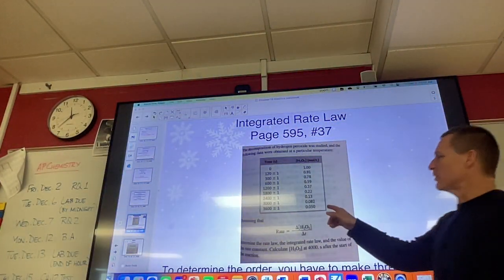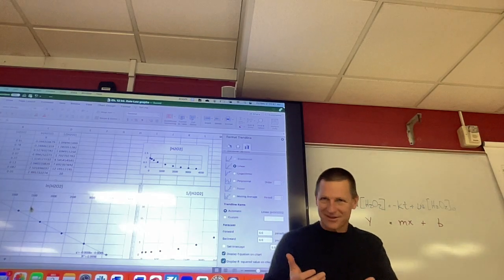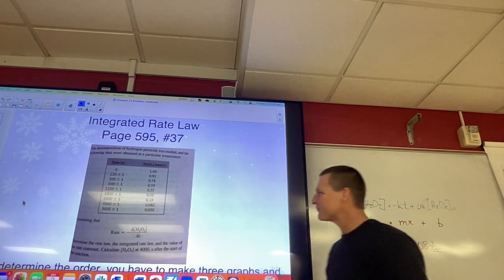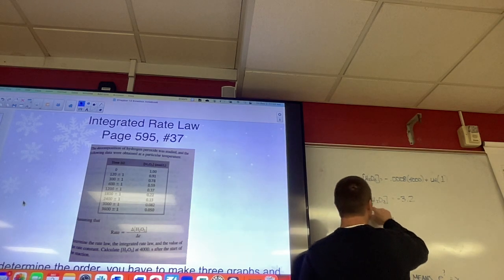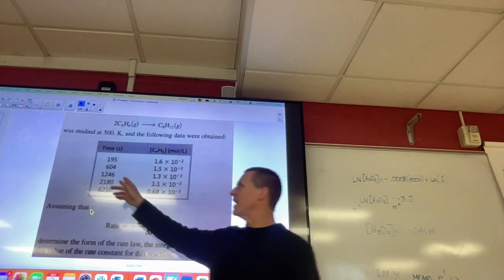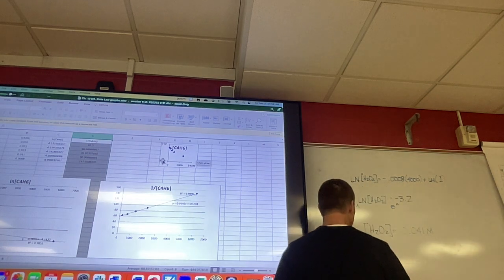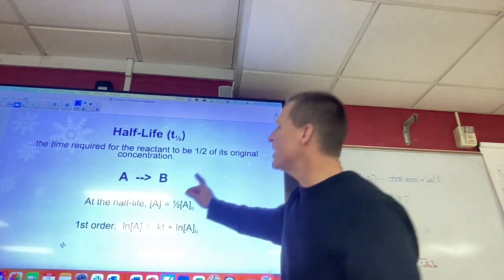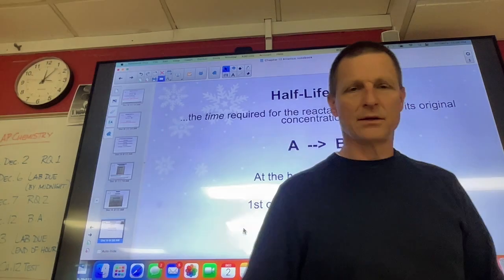Dec. 2: Day 3 of Chapter 12